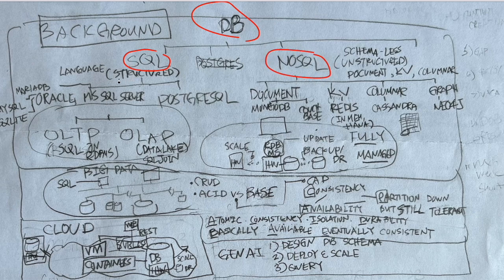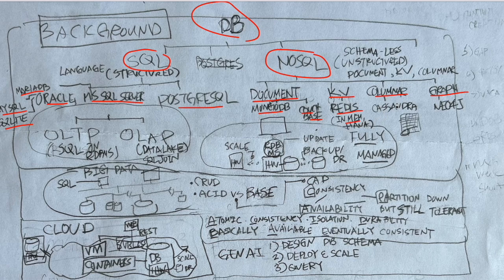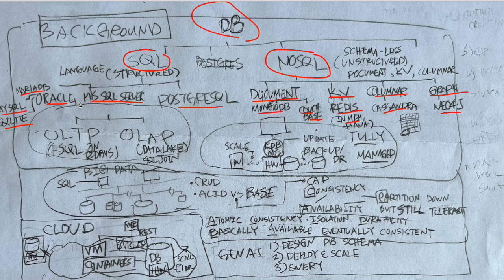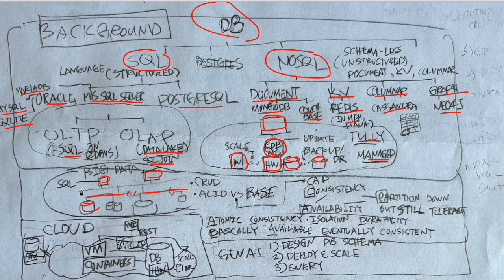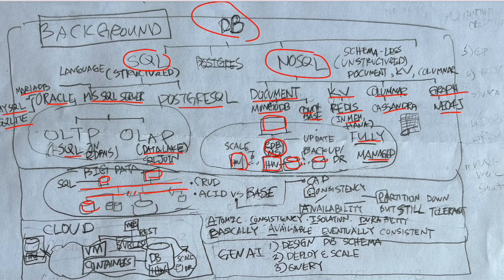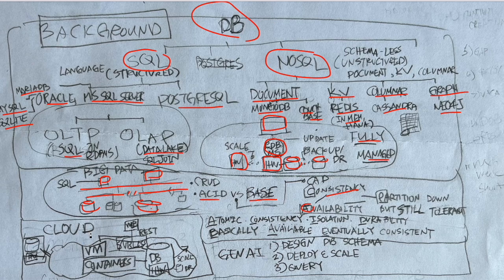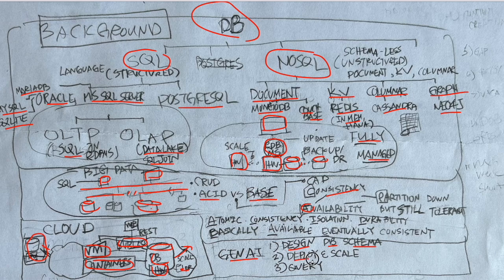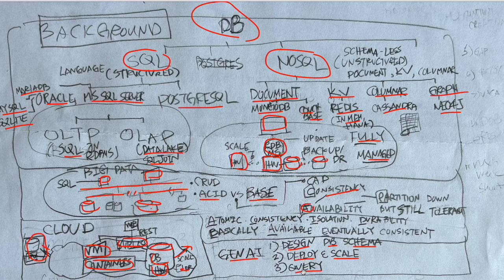Intro to Database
Oracle/MS SQL Server/MySQL/MariaDB/SQLITE/POSTGRES RDBMS, SQL vs NOSQL, OLTP vs OLAP, CRUD, ACID vs BASE, Self Managed vs Fully Managed, Cloud vs On-Premise, GenAI impact on Database, Document (MongoDB, CouchDB) vs Key Value (Redis In Memory) vs Columnar (Cassandra) vs Graph (Neo4J)